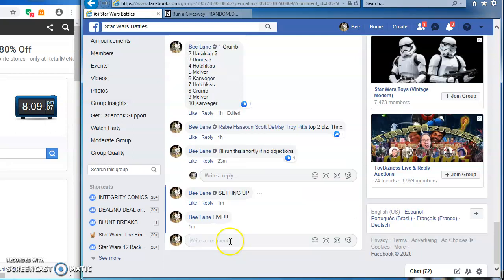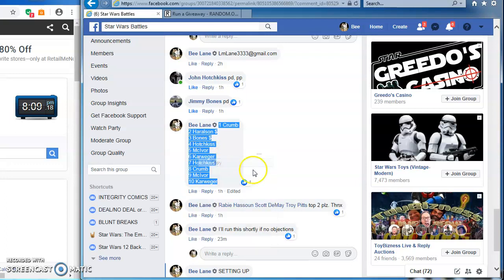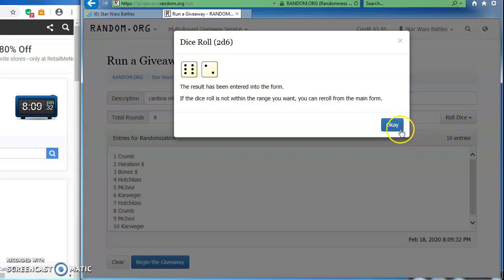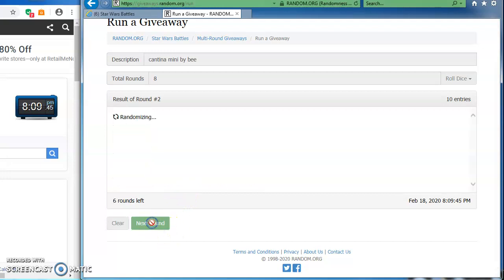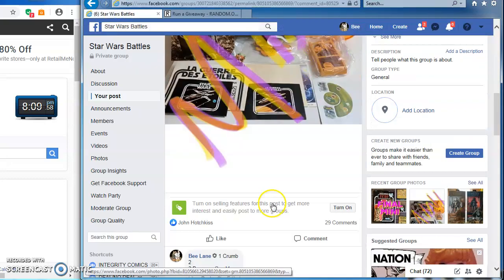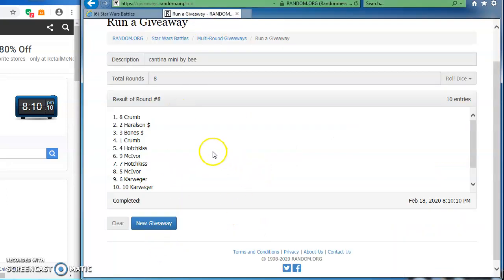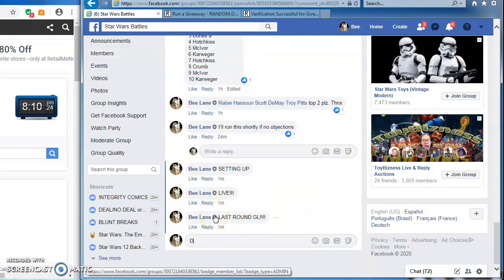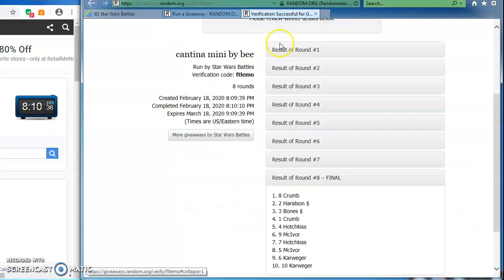MINI 1 CANTINA BY BEE